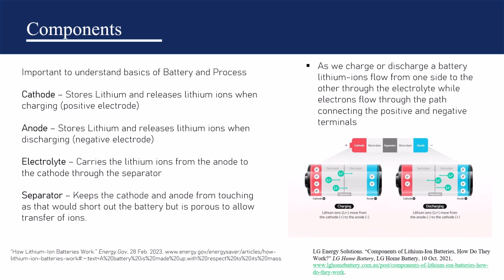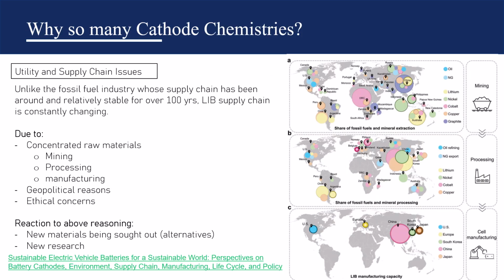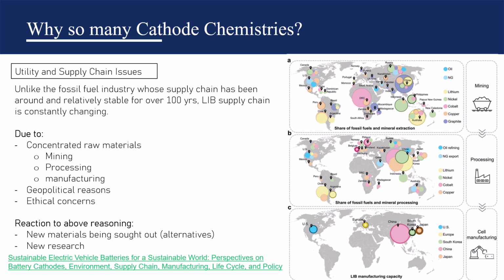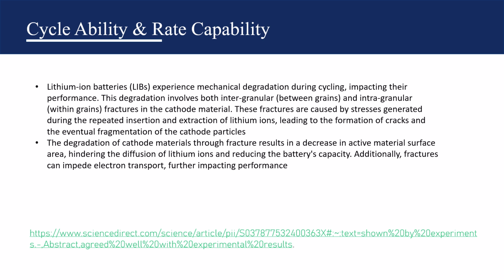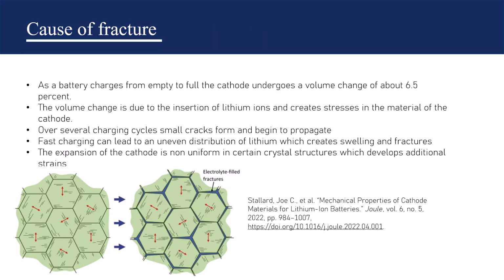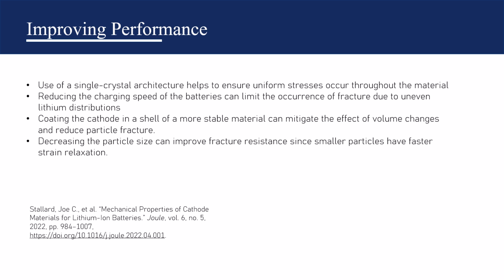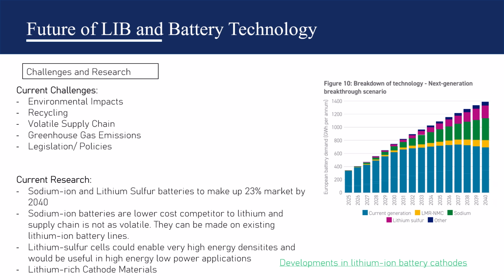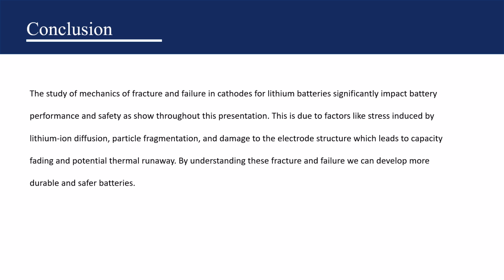Group 11: Failure and Fracture In Cathodes For LIB